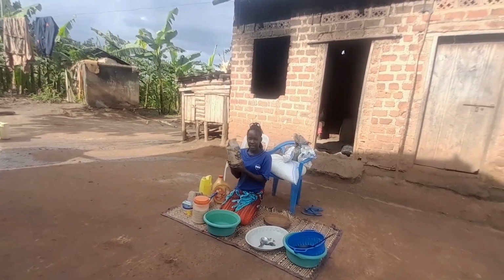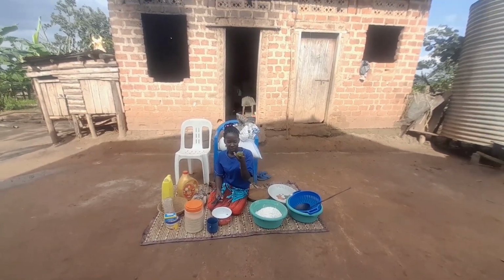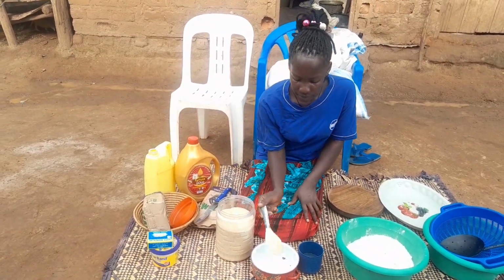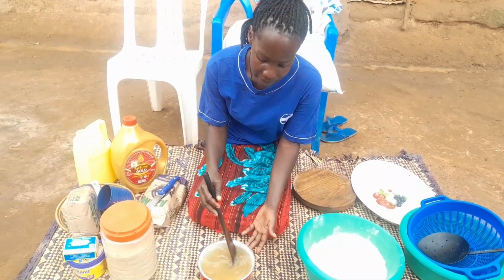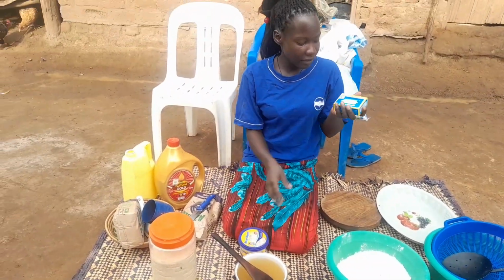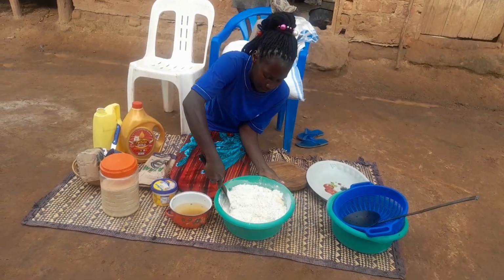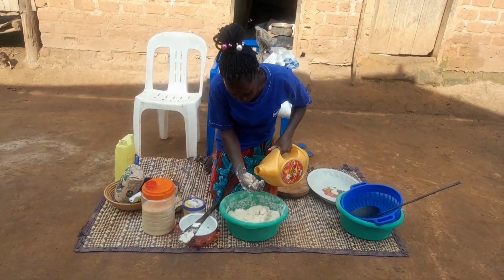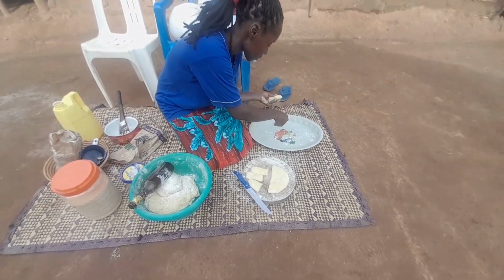Cooking Most Delicious African Traditional Village Snacks for Breakfast | African Village Life 🇺🇬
The Taste of the village
We don't buy bread for Breakfast, I make these INSTEAD! Cooking African Traditional Village Snacks for my Family
Cooking African Traditional Village Snacks for Breakfast | Rural Lifestyle in UGANDA

BECOME A MEMBER BY CLICKING THE JOIN BUTTON AND PAY MONTHLY SUBSCRIPTION THAT CAN HELP SUSTAIN OUR CHANNEL.

z
LOVE YOU GUYS!